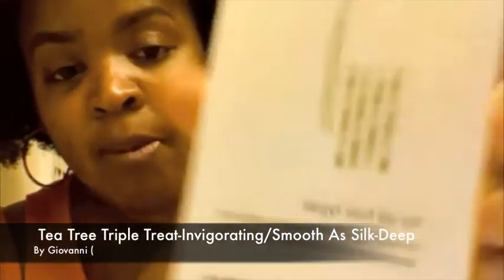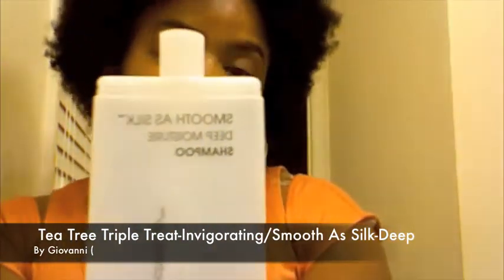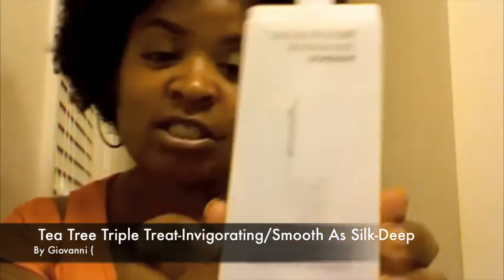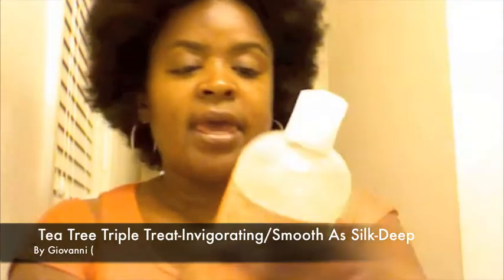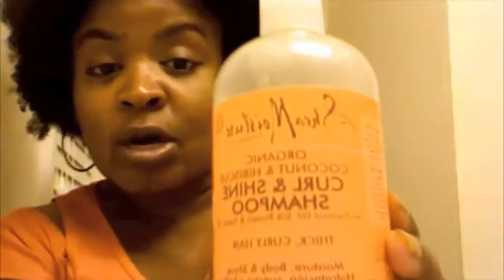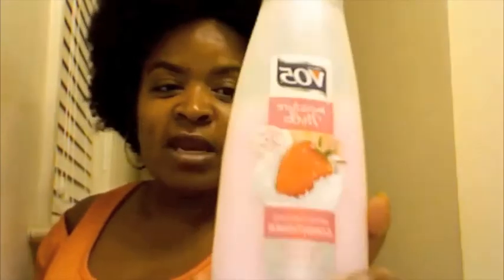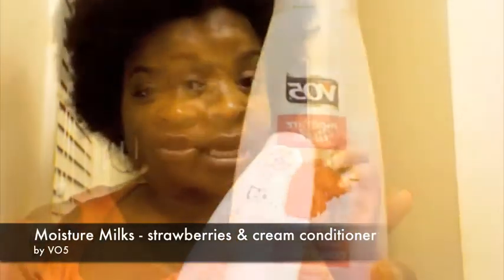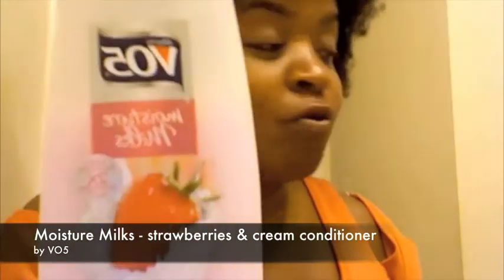Products I Use To Wash/Condition My Hair #4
Chatting about products I use to wash/condition my hair.

"Conform To Norm NO MORE" Instrumental
Video by Cassandra A. Bethea
Music produced by Tomalex (Kidduction) Hairston
I own all rights to music played in this video.